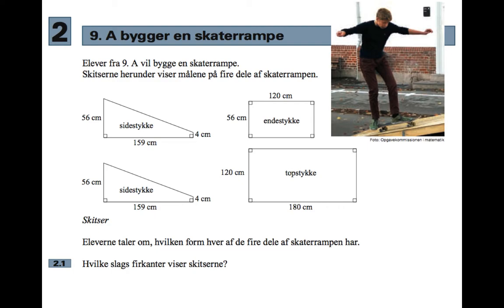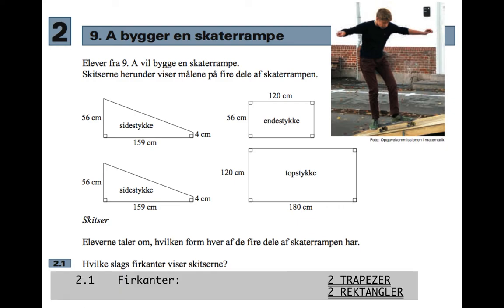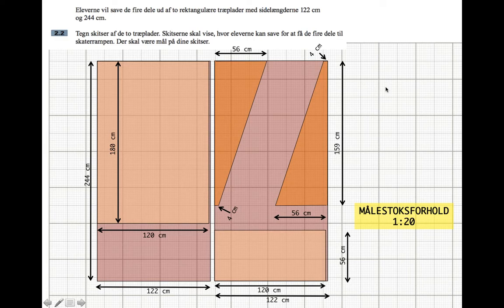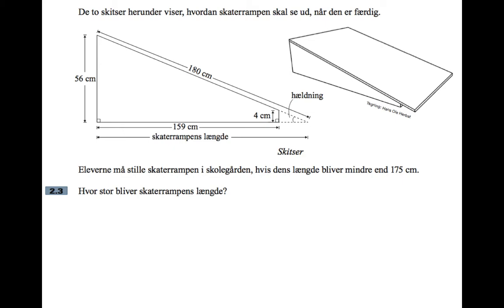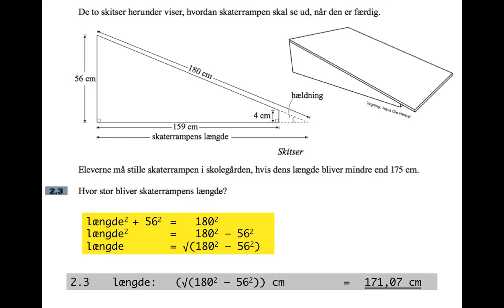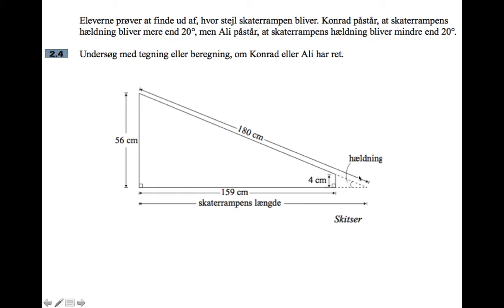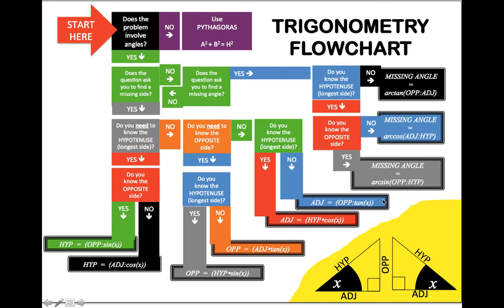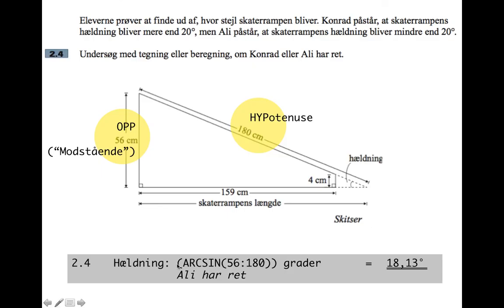FSA MAT Maj 2014 Question 2